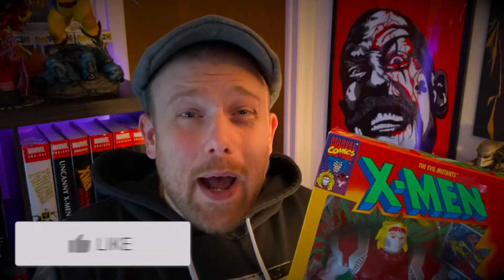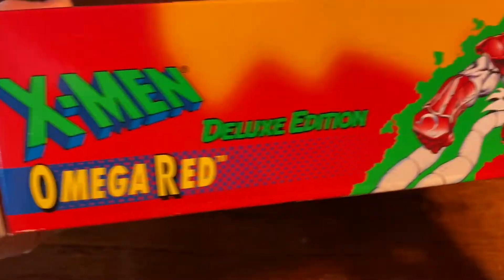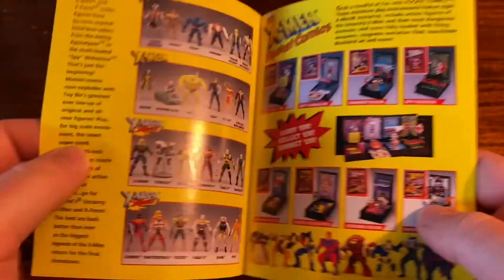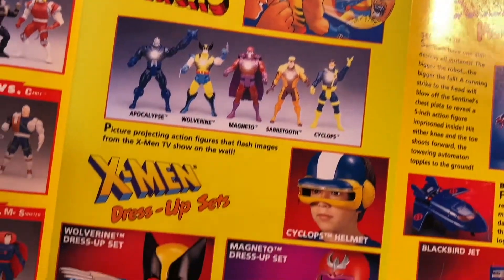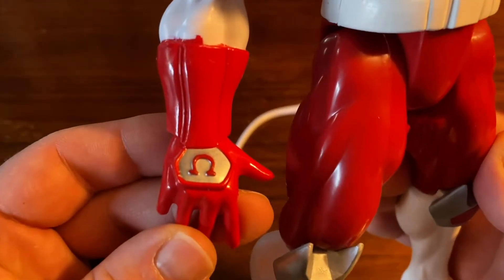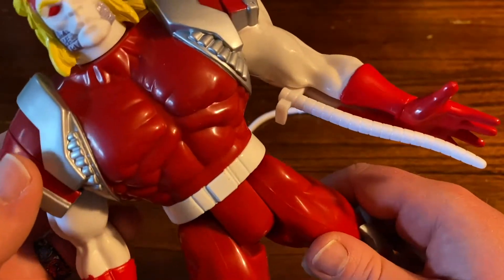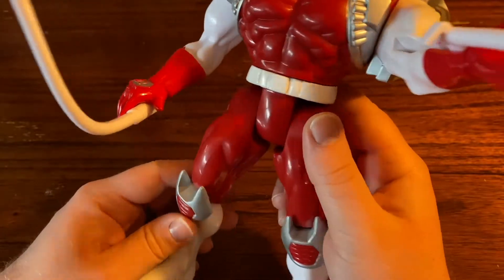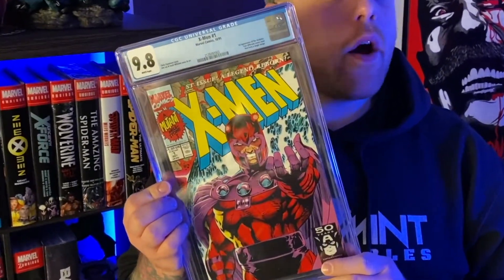OMEGA RED Deluxe Edition Toy Biz Action Figure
Today we travel back to a greater time and check out this 1993 Hitter of an Action Figure... The 10" OMEGA RED Deluxe Edition Action Figure from Toy Biz... Enjoy!

Videos posted weekly. Unboxing and reviews of statues and other collectibles from Sideshow Collectibles, Diamond Select, Neca, Iron Studios, PCS Collectibles, Gentle Giant, Hot Toys, Kotobukiya and more...

We go HAULS DEEP on the Latest and OOP Omnibus and Comic Books.

Reaction Videos for Upcoming Movie Trailers and Classic Films.

KEEP COLLECTING!